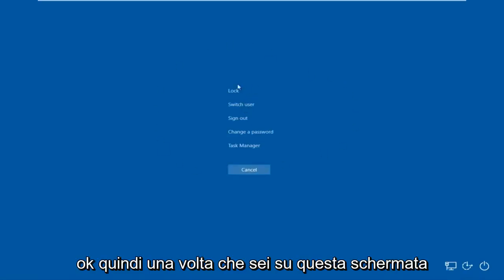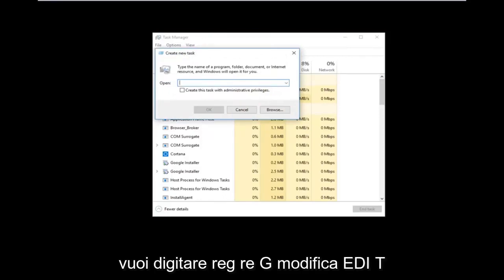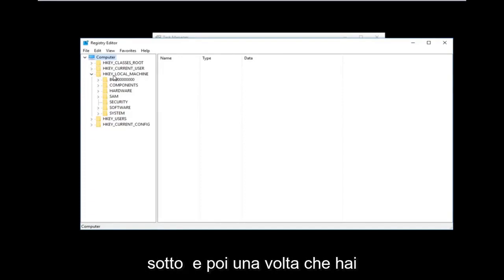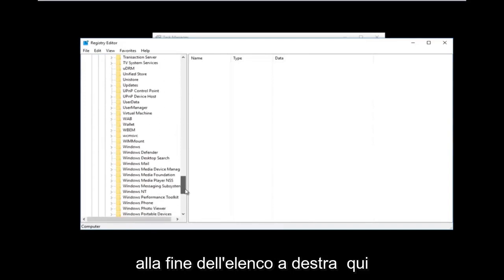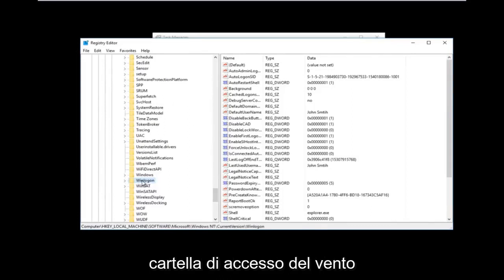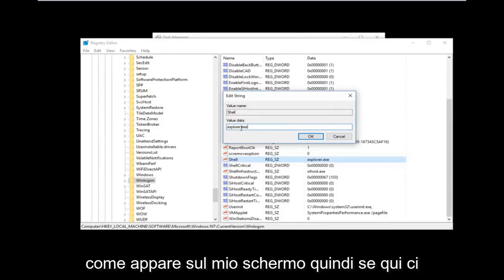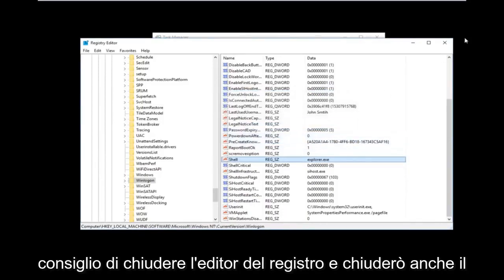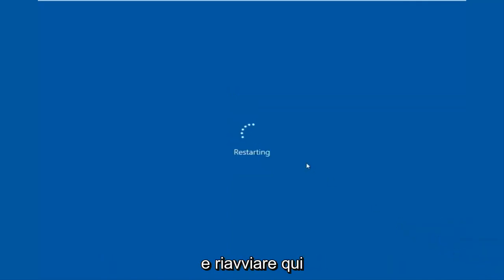Schermo vuoto o nero con il cursore dopo l'accesso a Windows 11/10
Correggi lo schermo nero Windows 10 e Windows 11. Come riparare lo schermo vuoto o nero con il cursore dopo aver effettuato l'accesso al computer sul dispositivo Windows.

Soluzione alternativa:

Ctrl+Maiusc+Esc -File- Esegui Nuovo tipo di attività services.msc seleziona la casella sotto di esso e fai clic su OK
Nell'elenco fare doppio clic su
AppReadiness -sotto il tipo di avvio seleziona disabilitato-applica -ok
Riavvia il pc e il problema verrebbe risolto in modo permanente.

Questo tutorial è stato eseguito su un computer Windows 10.

Problemi affrontati in questo tutorial:
schermata nera dopo l'accesso a Windows 7
schermo nero con cursore Windows 7
schermata nera con il cursore all'avvio correzione
schermo nero con cursore Windows 8
schermata nera con il cursore Windows 7 prima della correzione dell'accesso
schermo nero con correzione del cursore
schermata nera con il cursore Windows 10 prima del login
schermo nero con cursore Windows 10
schermata nera con il cursore dopo l'accesso a Windows 10
schermata nera con il cursore prima dell'accesso a Windows 7
schermata nera con il cursore prima dell'accesso a Windows 10
schermo nero del computer con il cursore
Schermo nero di Windows 8 con correzione degli errori del cursore
Schermo nero di Windows 7 con correzione del cursore
Schermo nero di Windows 10 con correzione del cursore

Il problema dello schermo nero su Windows 10 si verifica in genere dopo un aggiornamento o quando un aggiornamento automatico di Windows installa gli aggiornamenti sul sistema. Poiché questa schermata nera è molto probabilmente un problema hardware (GPU), dovremo valutare e risolvere varie impostazioni per diagnosticarlo e risolverlo.